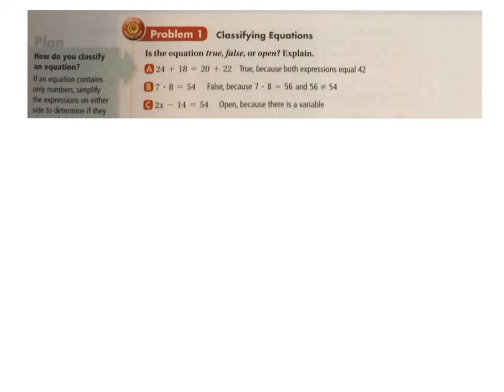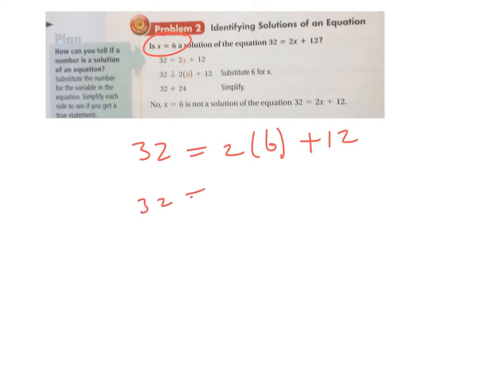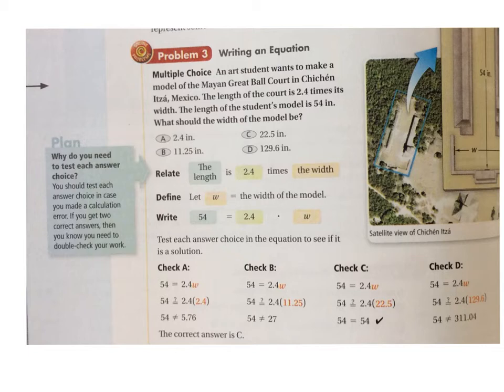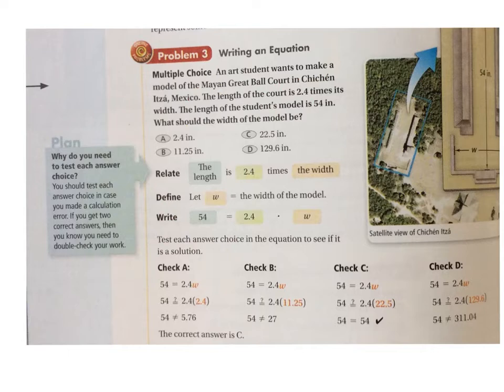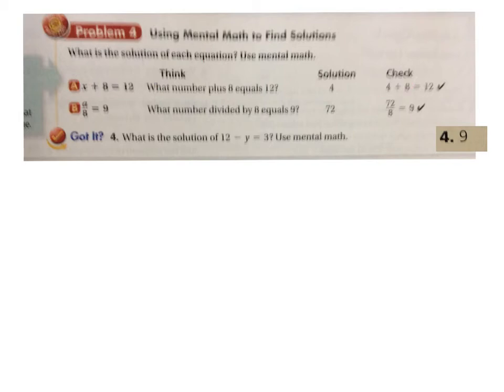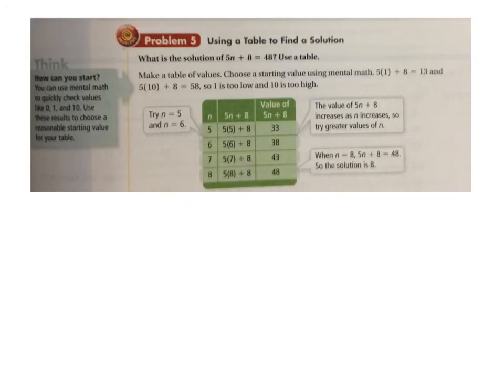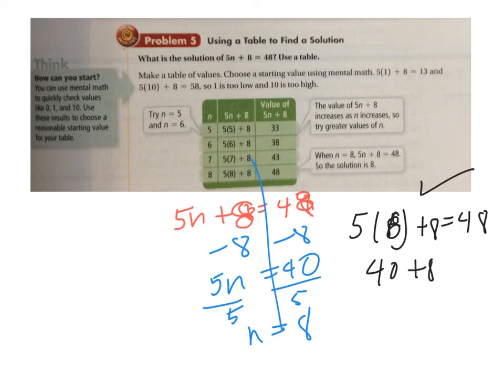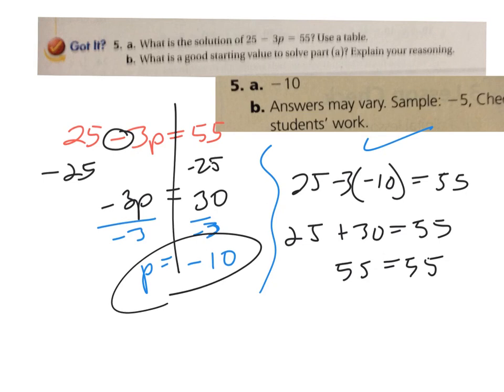aa1-8 read and got its